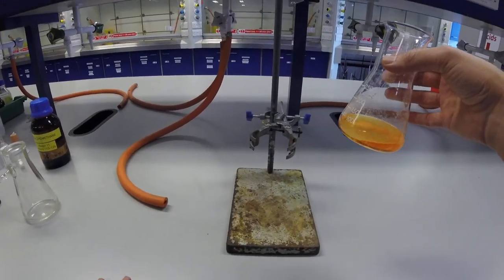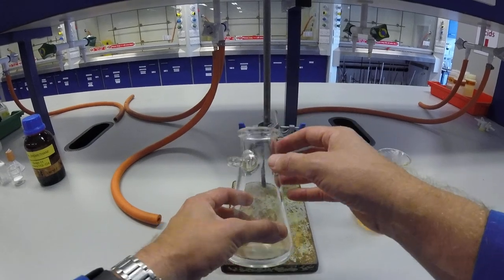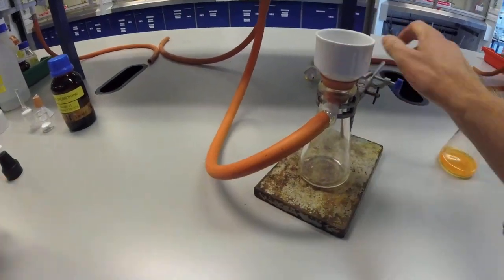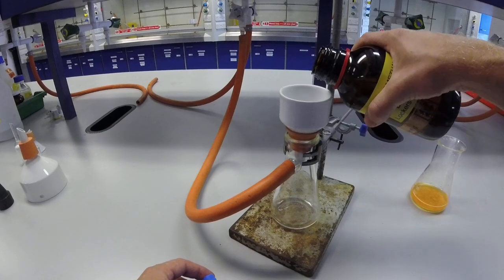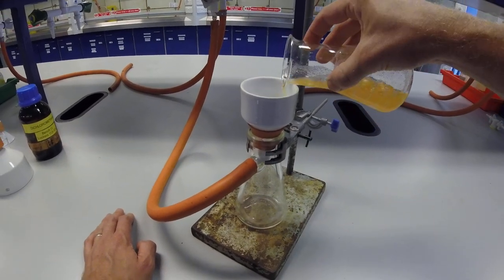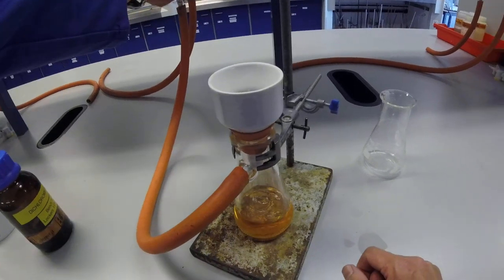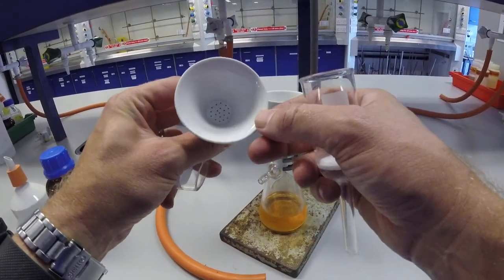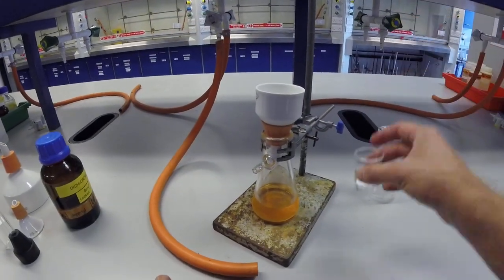Buchner Funnel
Dr Stephen Flower from the Department of Chemistry demonstrates the use of a Buchner funnel to carry out a vacuum filtration